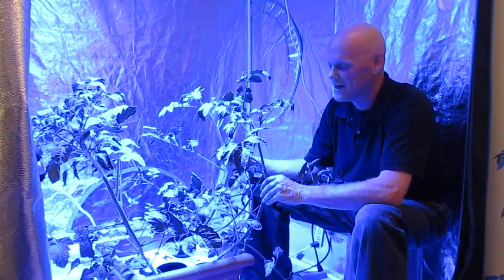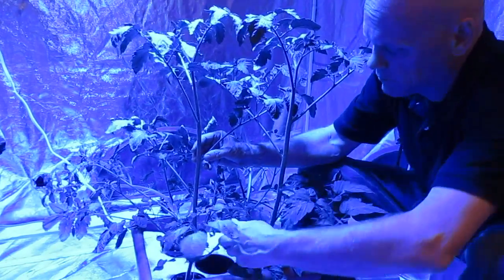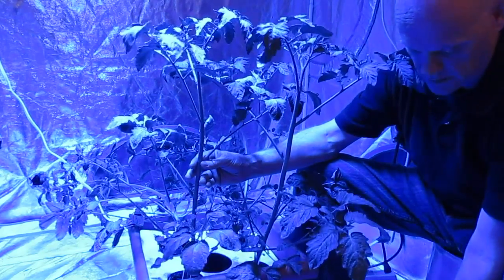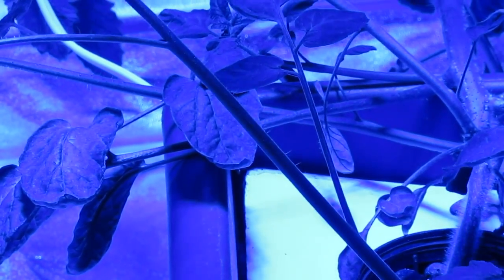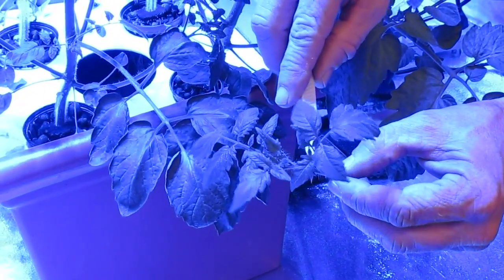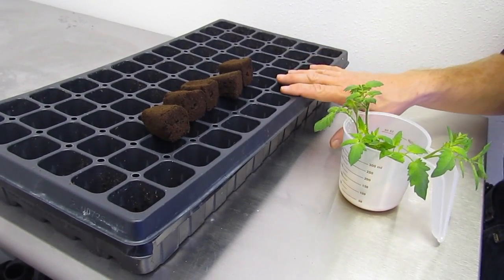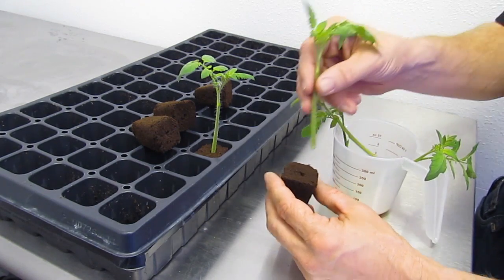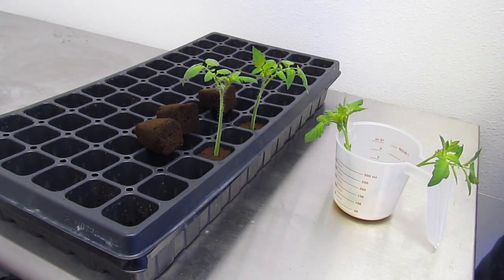Cloning Plants the Easy Way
In this latest video, we show you an easy way to clone your plants. One of the reasons many indoor gardeners like to clone their plants is because it helps ensure that the most productive and healthiest plants, that are disease and pest resistant, grow in their garden.